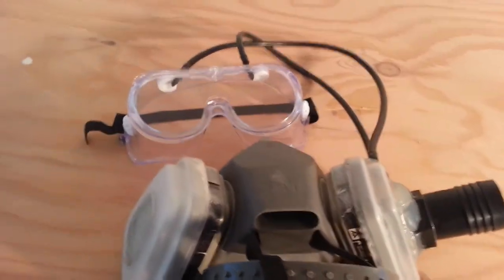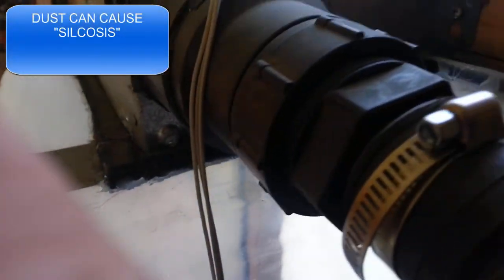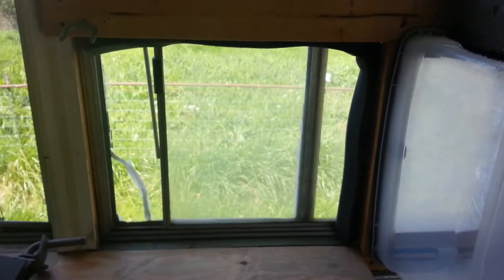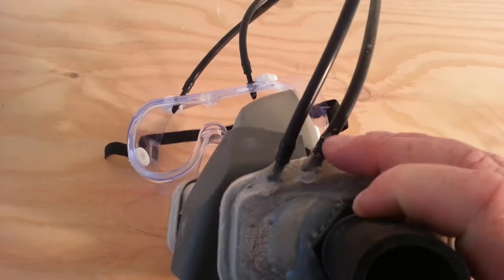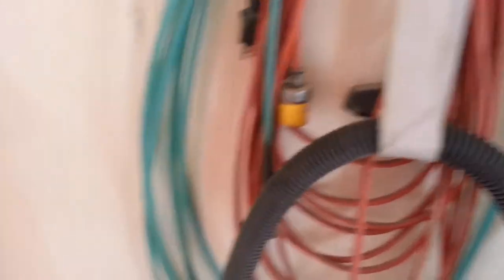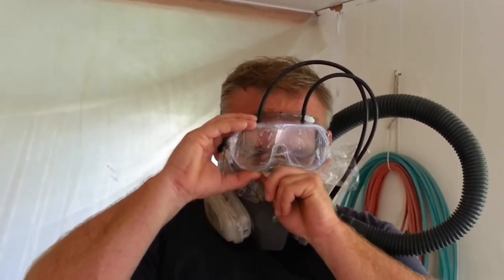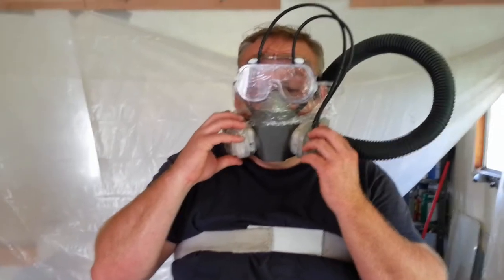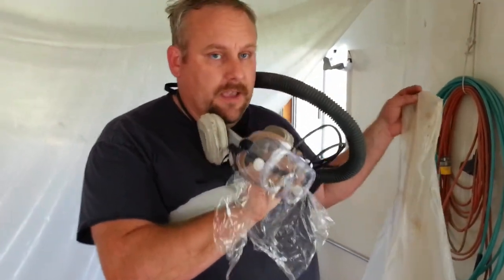🔴🔴 DIY - How To: Fresh Air Mask / Positive Pressure Mask for Automotive Painting Pt.3 🔴🔴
This video is part 3, This video is the review / followup of my DIY home built fresh air mask or otherwise known as a Positive Pressure Mask. I have had a chance to use it both for some auto painting and sandblasting and for having less than $50 into it, it works great. This video covers the latest modifications including goggle protection and goggle venting to prevent fogging up.